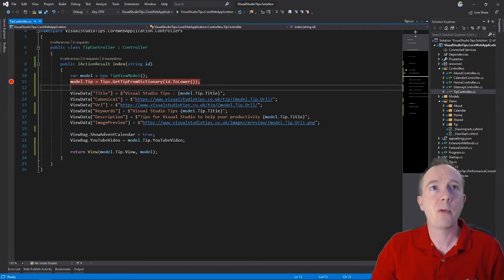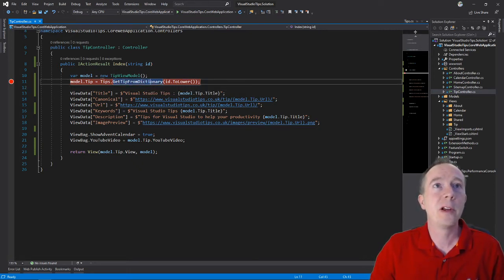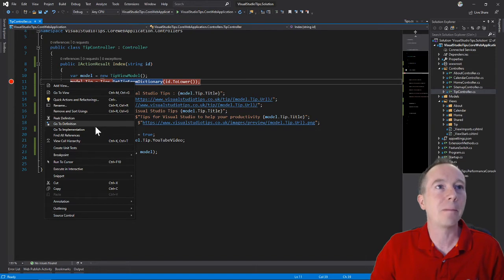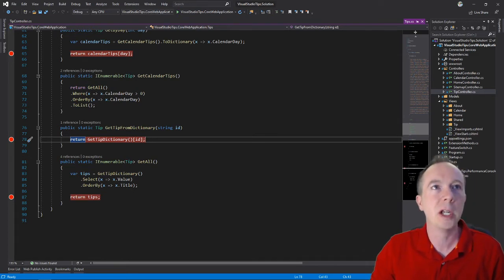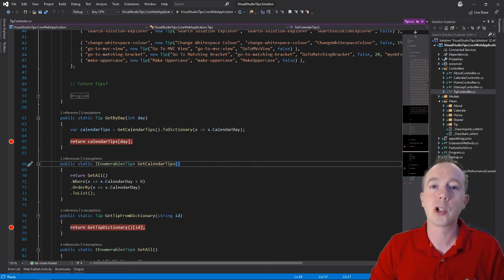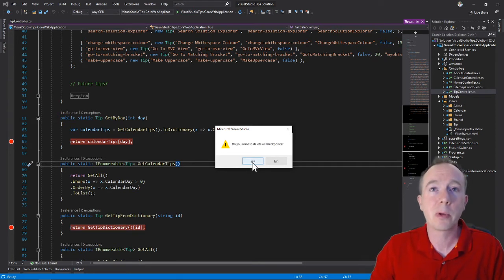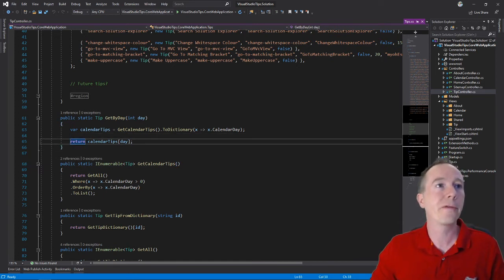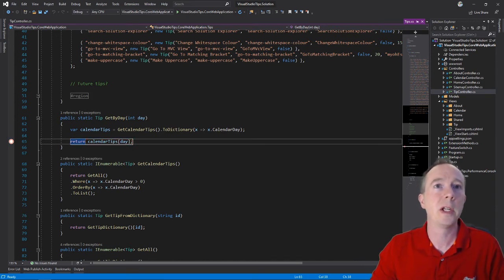Visual Studio Delete All Breakpoints